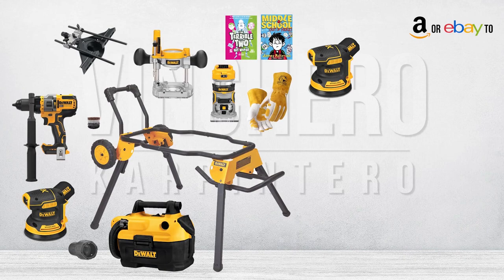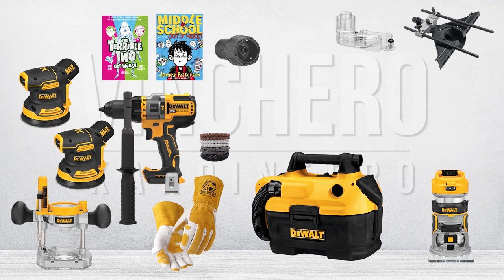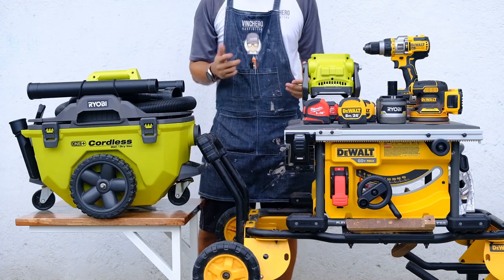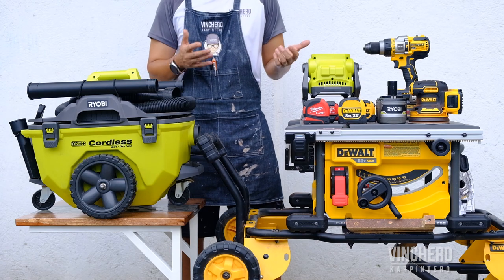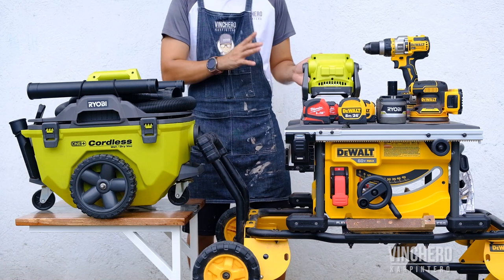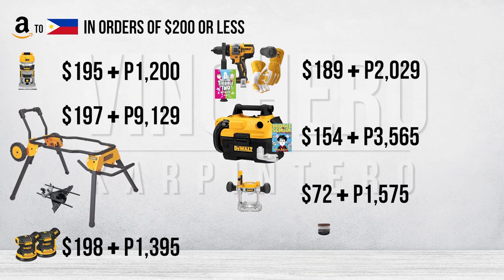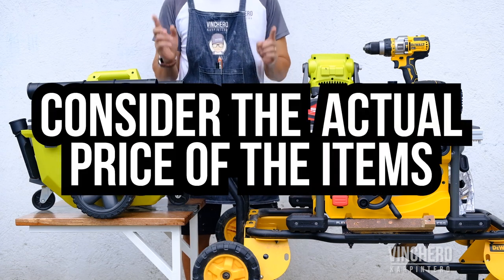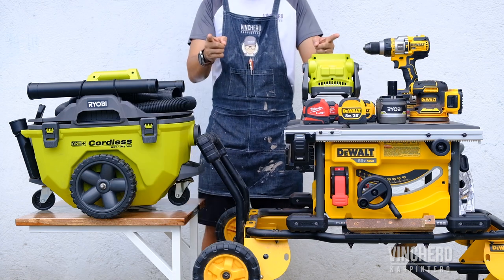How to Use ShippingCart to Get TOOLS into the PHILIPPINES!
Here's how I use ShippingCart to get tools into the Philippines! I hope this video was helpful to you guys out there and if you decide to sign up for a ShippingCart account please use my referral code: CREFVSY37491 and get a 15% DISCOUNT on your first shipment.

0:00 Intro
0:31 What I ordered in the last 30 days
1:20 What I ACTUALLY spent in shipping
2:38  PH What You Can all at once
3:07 Mix & Match (no import fees)
4:09 ShippingCart EVERYTHING

Good luck, keep building and happy hunting!